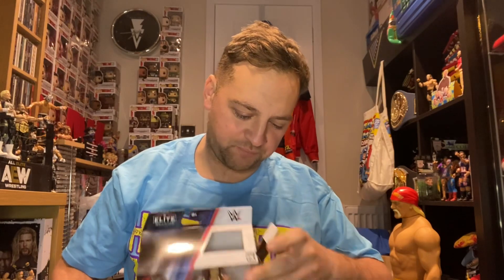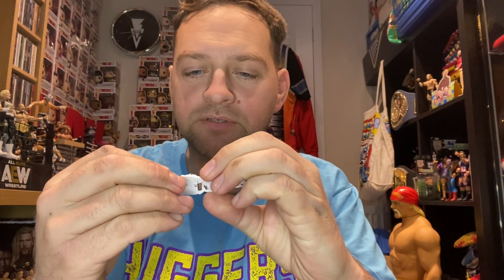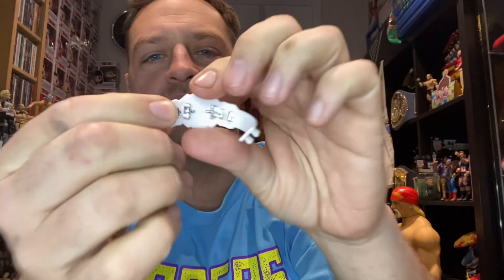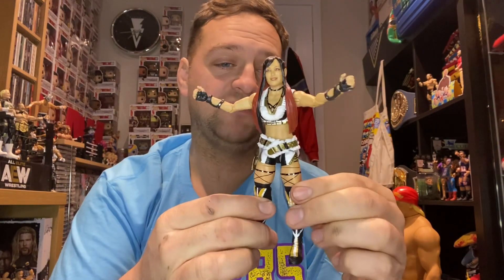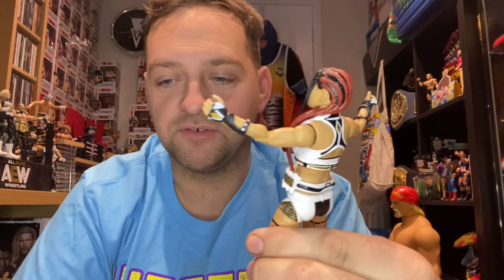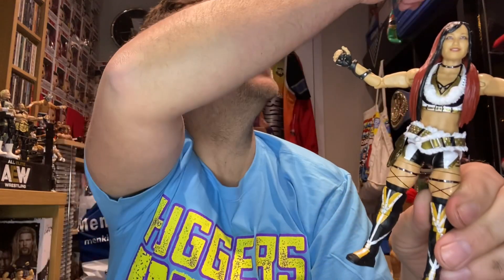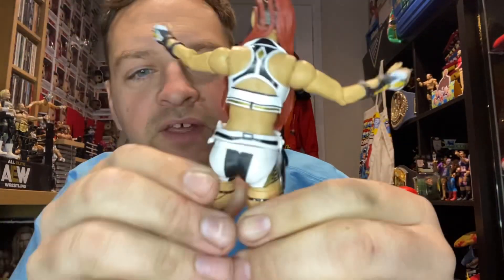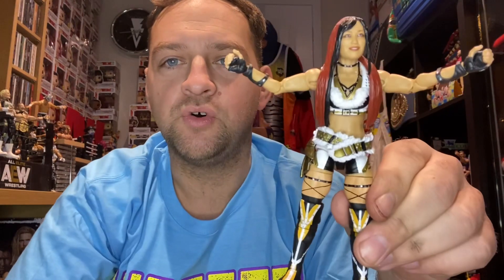Iyo Sky WWE Elite 105 - Unboxing & Review